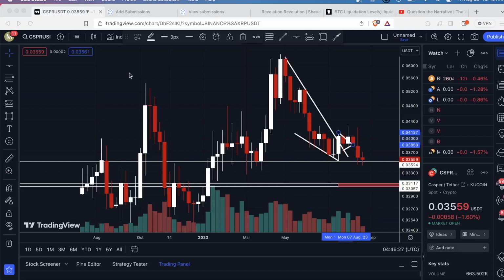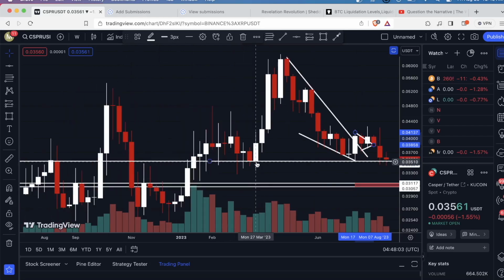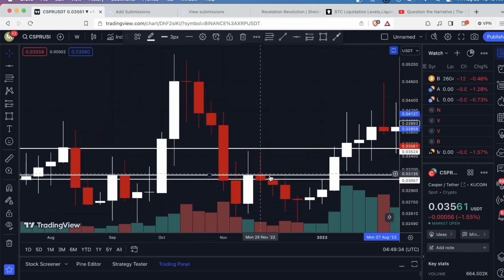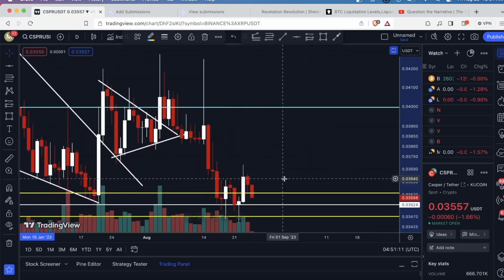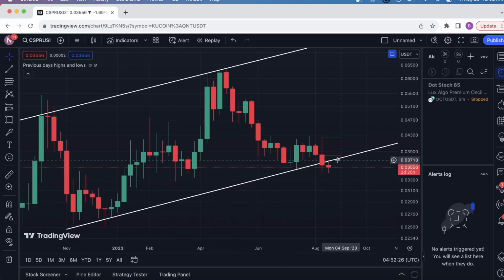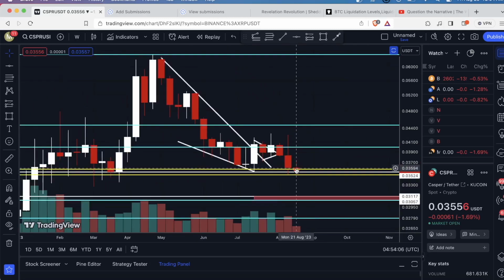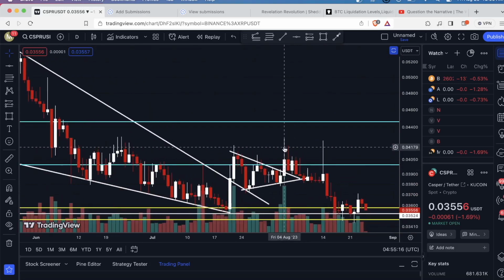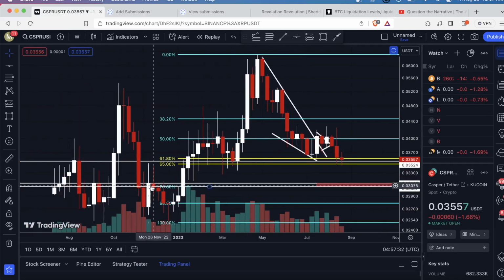Casper Network (CSPR) Price Analysis - At support, but showing signs of weakness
The Casper CSPR price is currently situated above a long term support level on the weekly timeframe. Unfortunately however, the price has broken below a support level on the daily timeframe. This video discusses the important levels to watch.